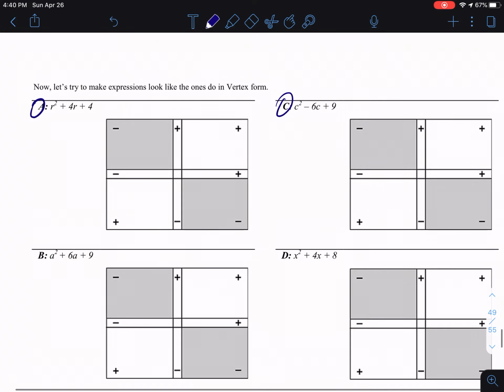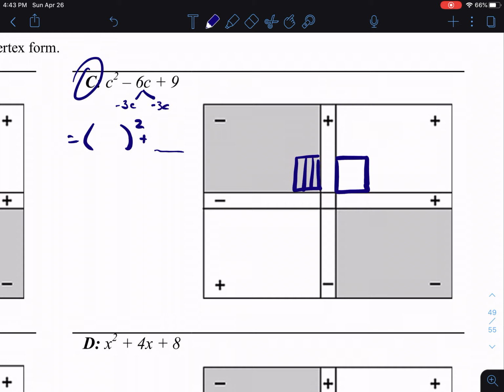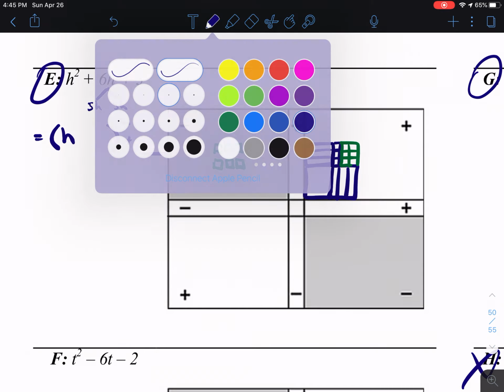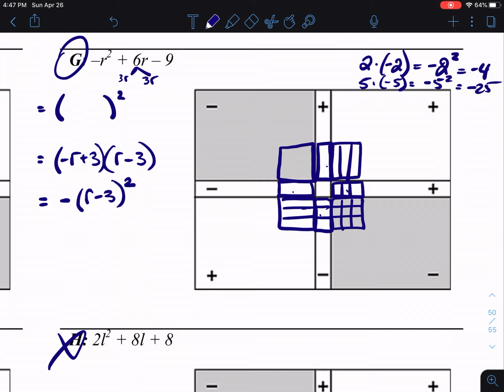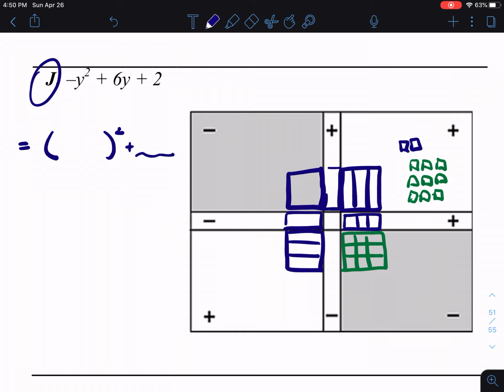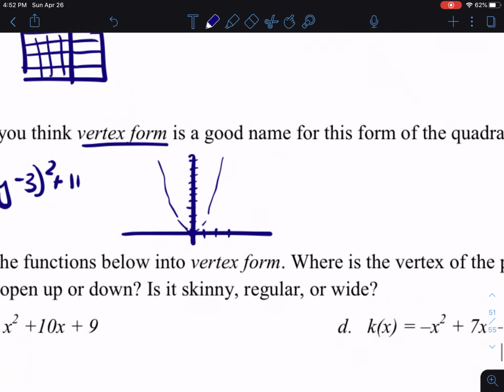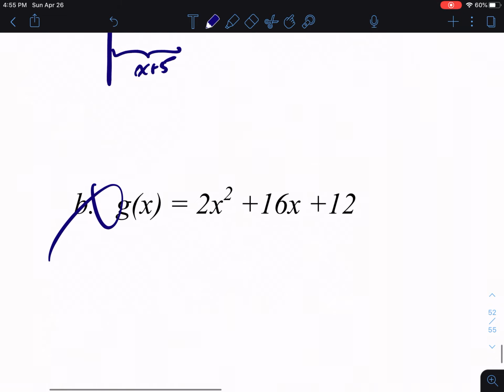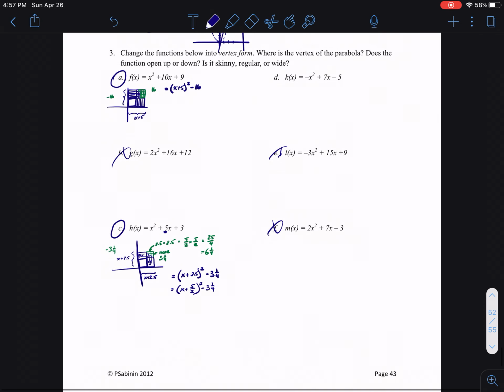Algeblocks Complete Square Pg40 43